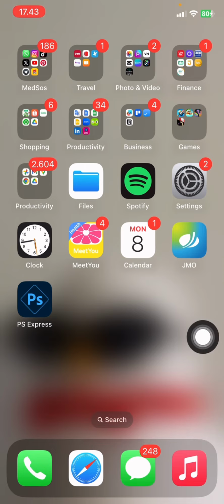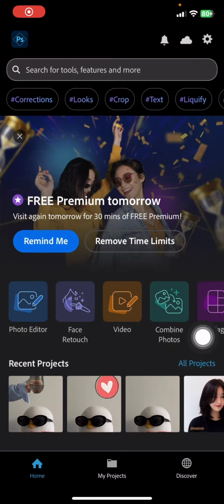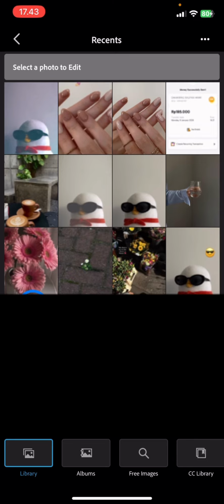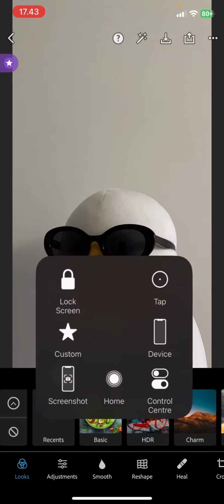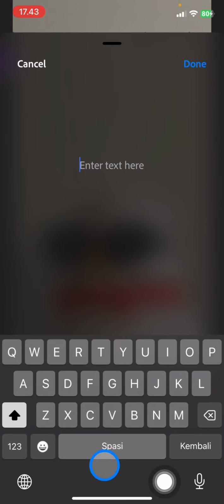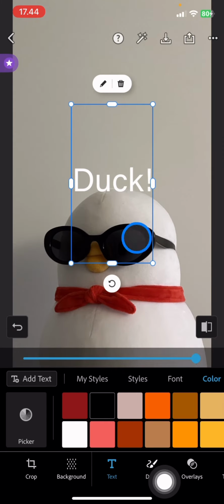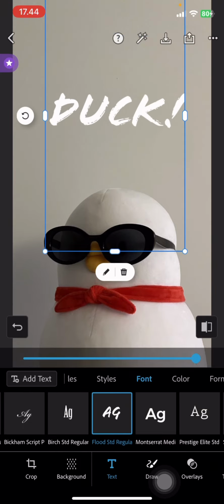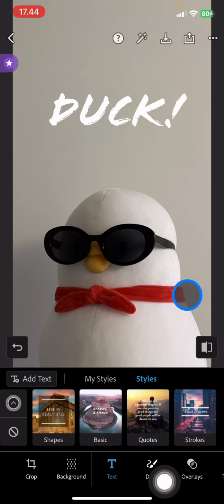Photoshop Tutorial!! How to Add Text on Your Picture with Mobile Photoshop? Quick Actions!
Ever wondered how to quickly add text to your pictures using mobile Photoshop? Look no further! In this video, we’ll show you step-by-step how to master this essential skill. Whether you're a beginner or just looking to refine your photo editing techniques, this guide will make adding text to your photos a breeze.

Mobile Photoshop tips are crucial for anyone looking to enhance their photos on the go. With just a few taps, you can transform your images into eye-catching creations. Our tutorial walks you through opening your Photoshop app, selecting your photo, and effortlessly adding the text you want. You'll learn how to adjust the font, size, and color to perfectly match your vision.

First, open your Photoshop application on your phone. Then, start a photo editor and choose the picture you want to work with. Once you have your project ready, slide to the text feature, click on it, and start typing your desired text. After typing, you can adjust the font by navigating to the font section and selecting the style you prefer. Need to change the color? We've got you covered with a quick guide on how to do that too!

These mobile Photoshop tips will not only save you time but also elevate your photo editing game. Whether you’re preparing images for social media, creating digital art, or just having fun with your photos, knowing how to add text is a valuable skill.